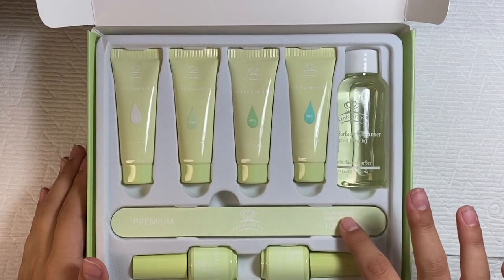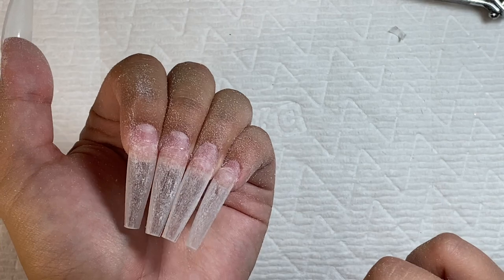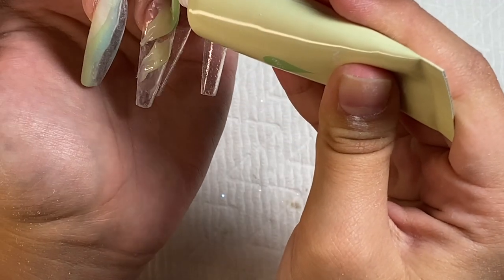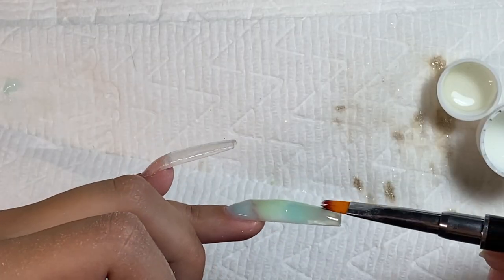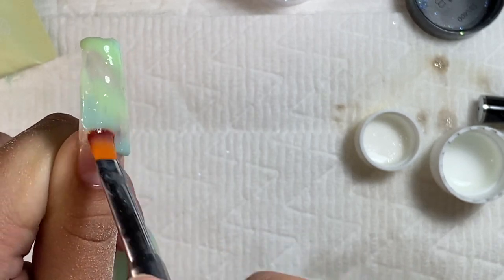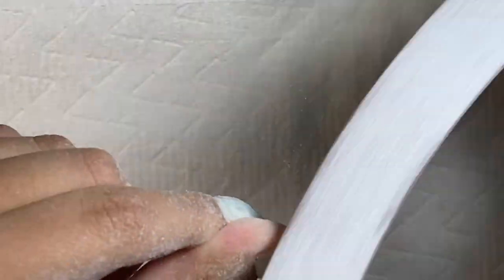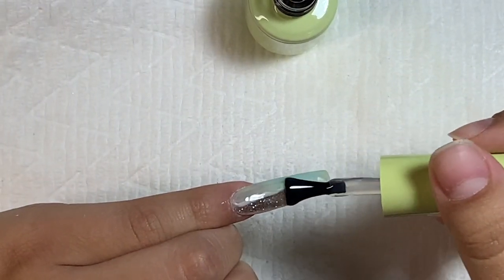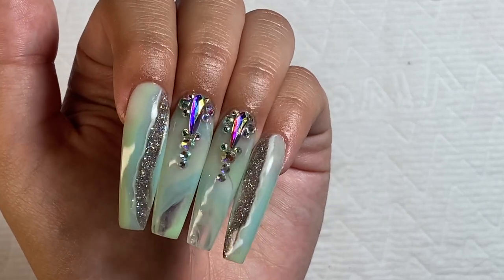MAKARTT GREEN POLYGEL KIT! Geode & Marbled Nails | Nail Tutorial For Beginners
In this video I review the green polygel kit from Makartt!
I created Geode & Marbled nails.

Hand File:

Nail Drill:

Cuticle Bits:

Nail Gems:

Dehydrator & Primer:

UV Lamp: